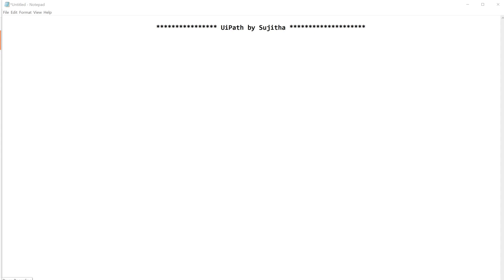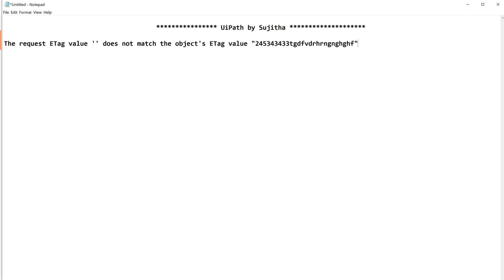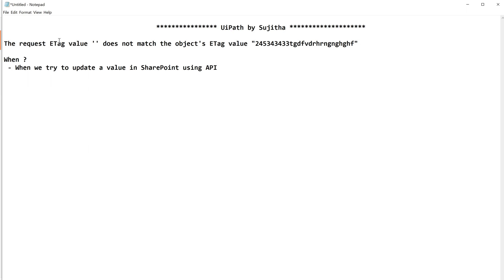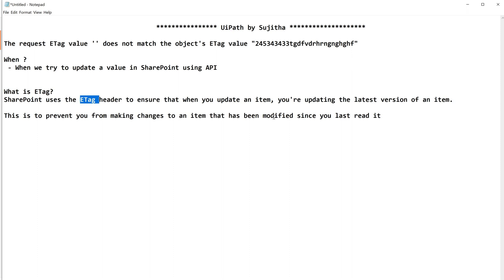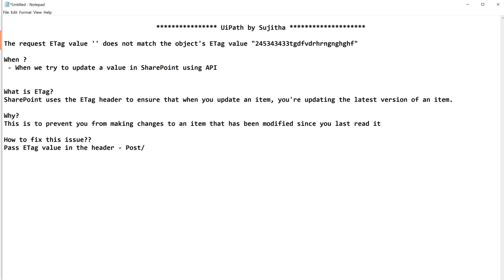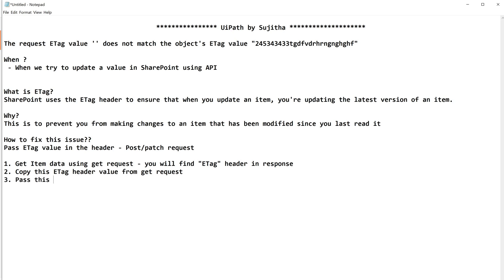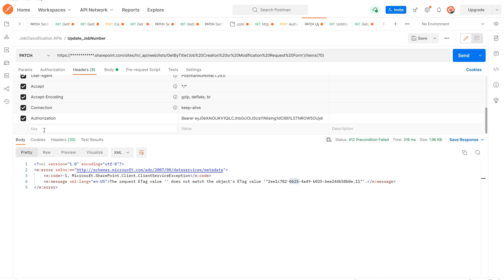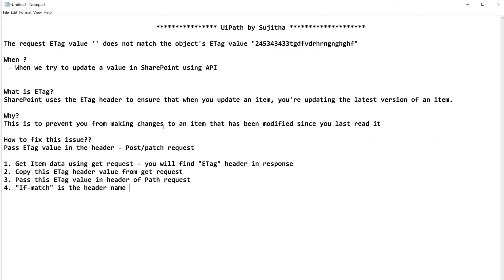The request ETag value '' does not match the object's ETag value | SharePoint API errors | UiPath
Hello Techies,
In this video we can see the solution for The request ETag value '' does not match the object's ETag value error.

The request ETag value '' does not match the object's ETag value "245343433tgdfvdrhrngnghghf"

When ?
 - When we try to update a value in SharePoint using API

What is ETag?
SharePoint uses the ETag header to ensure that when you update an item, you're updating the latest version of an item.

Why?
This is to prevent you from making changes to an item that has been modified since you last read it

Pass ETag value in the header - Post/patch request

1. Get Item data using get request - you will find "ETag" header in response
2. Copy this ETag header value from get request
3. Pass this ETag value in header of Path request
4. "If-match" is the header name